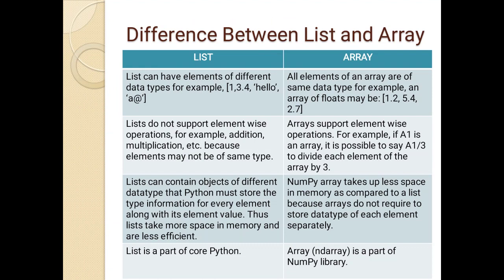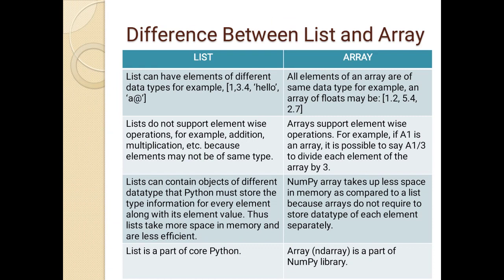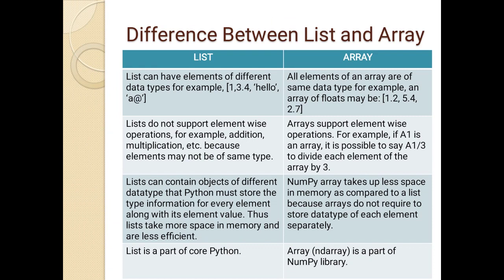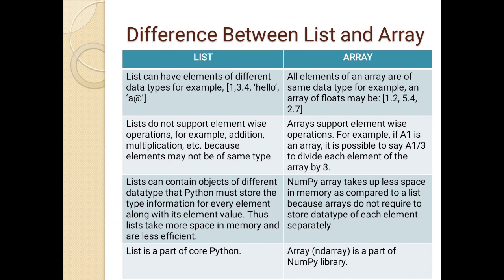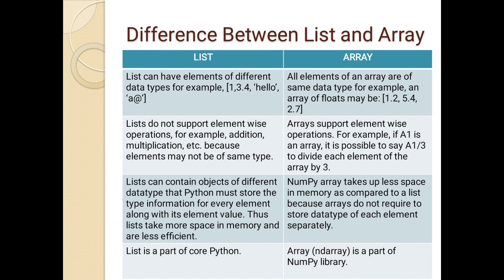Numpy Array revision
Lear Numpy array